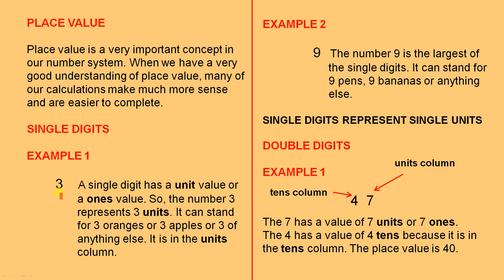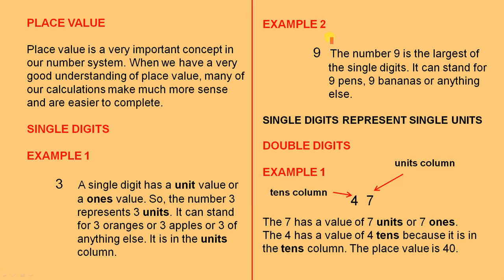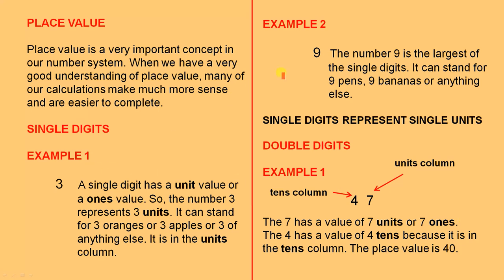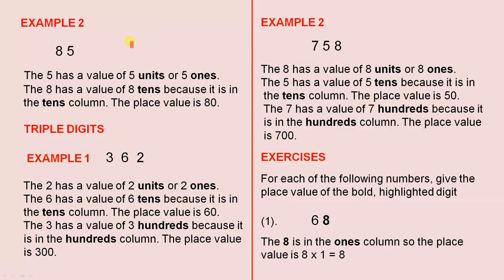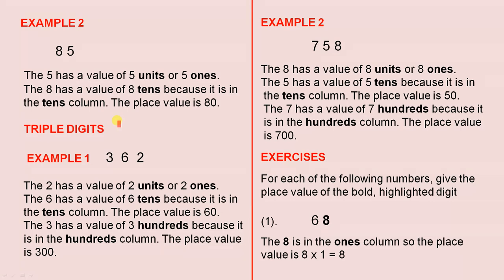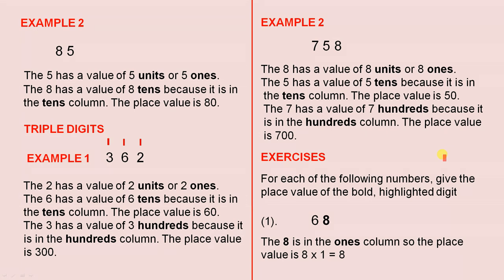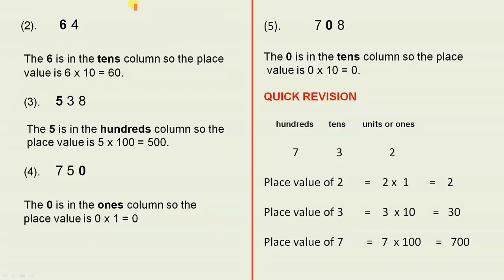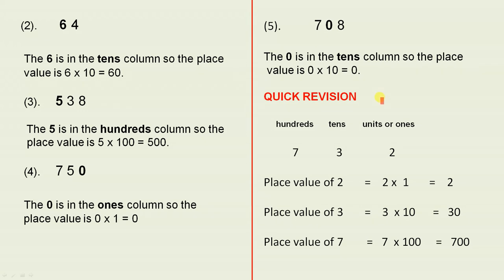Place Value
This video introduces the concept of place value. We look at the units column, the tens column and the hundreds column.